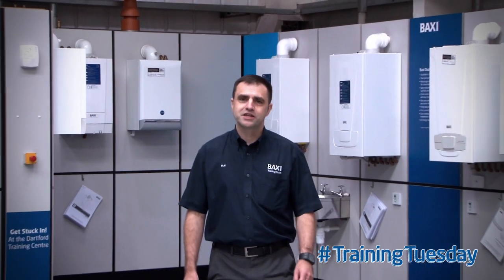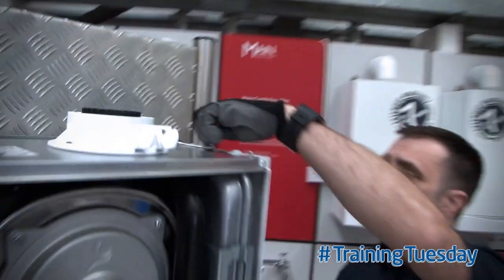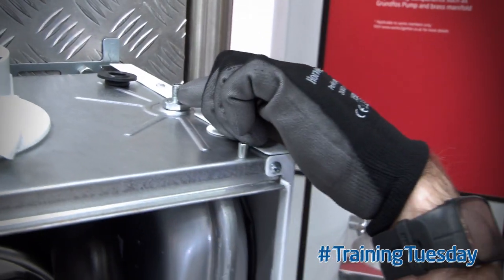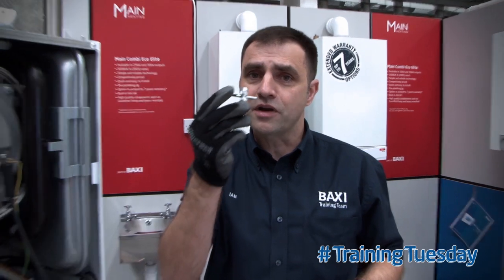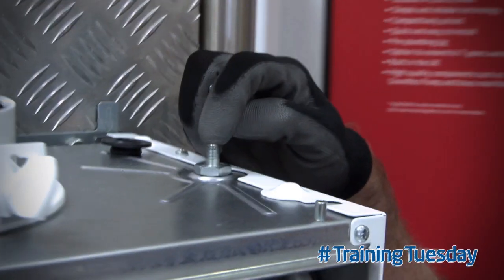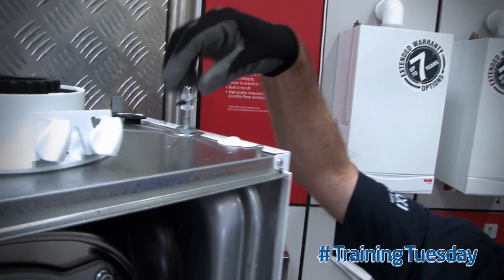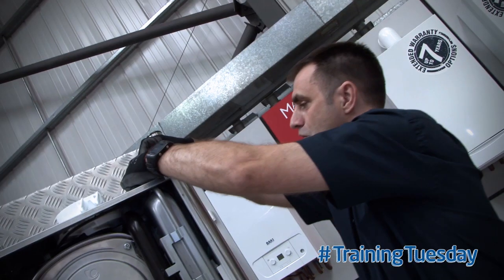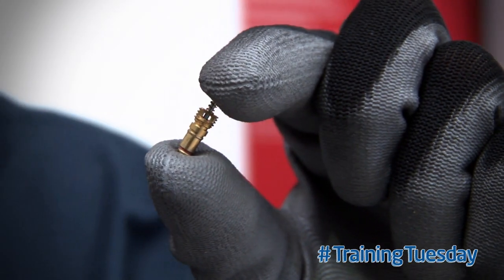How to detect if the expansion vessel Schrader valve is leaking and how to replace it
A top tip from Baxi trainer Ian (Trotts top training tips) Trott

Here's Baxi training expert Ian Trott with a top Training Tuesday tip - How to detect if the expansion vessel Schrader valve is leaking and how to replace it.